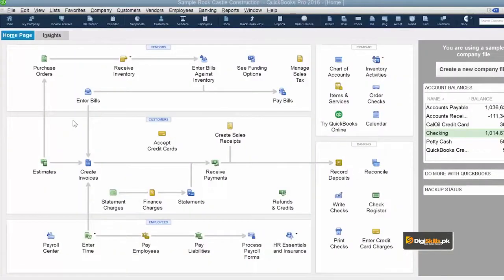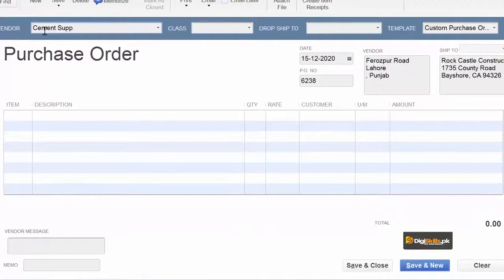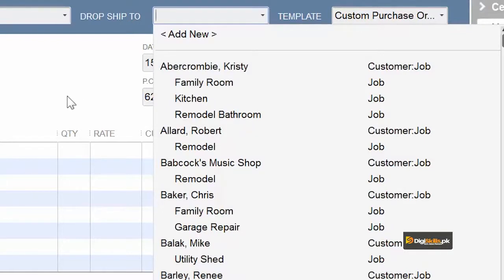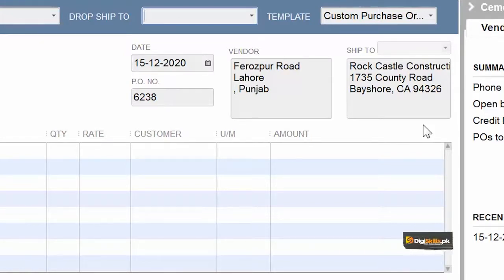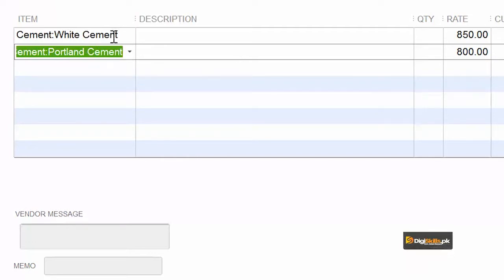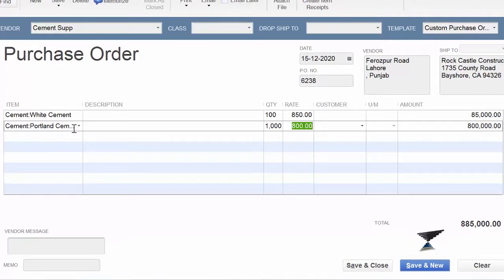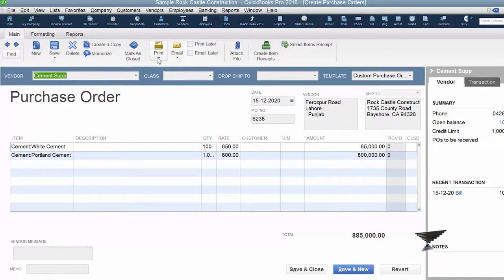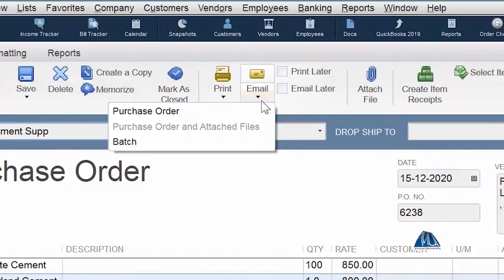QuickBooks 087 Create a Purchase Order, Tutor Syed Hassan Adnan720p